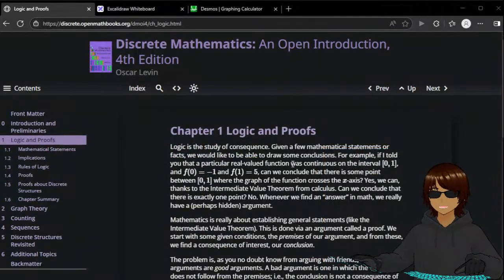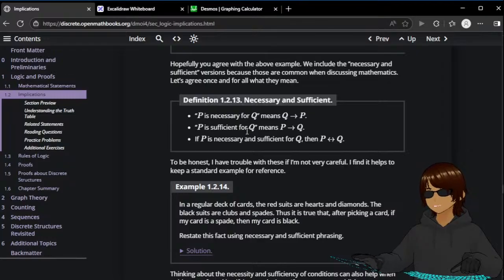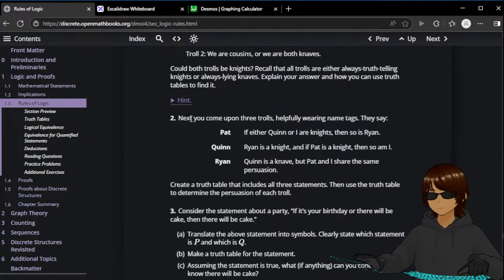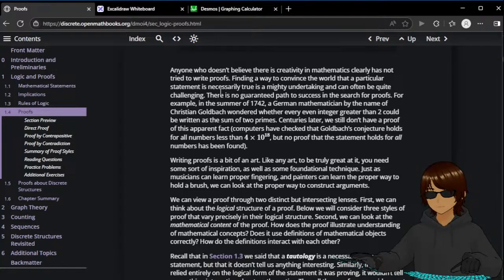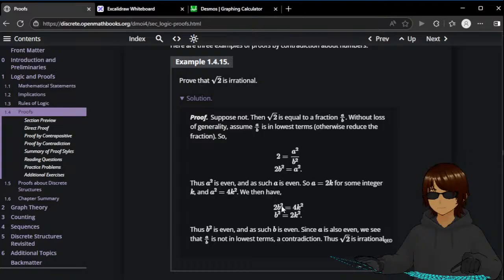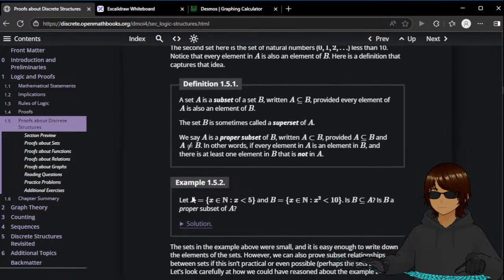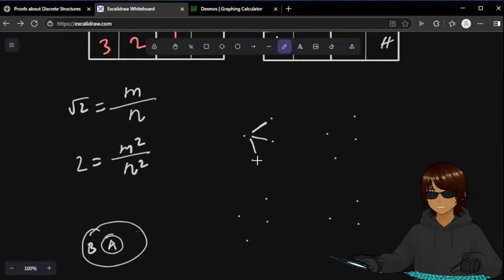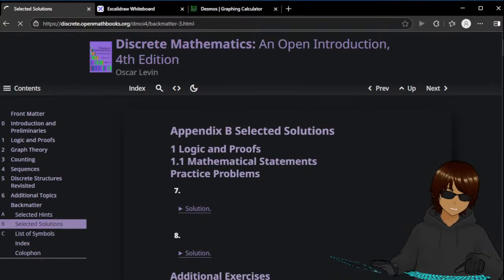Logic & proofs | Reading Discrete maths (Part 3)